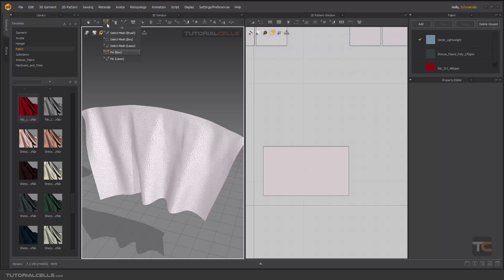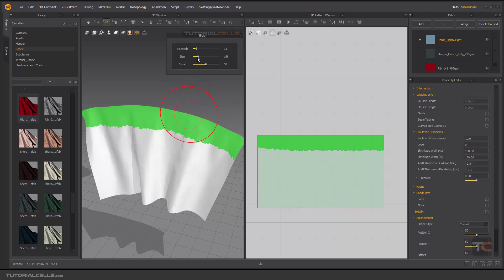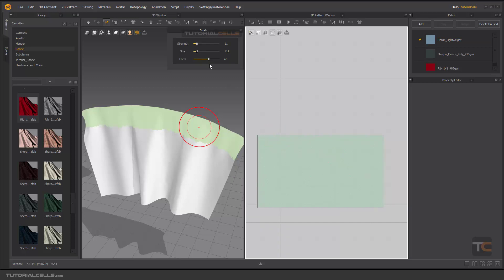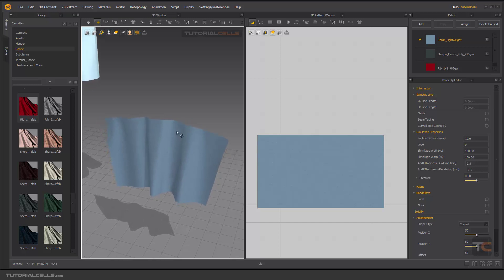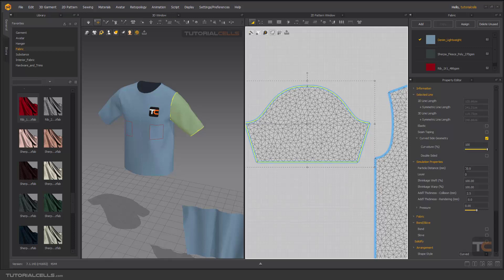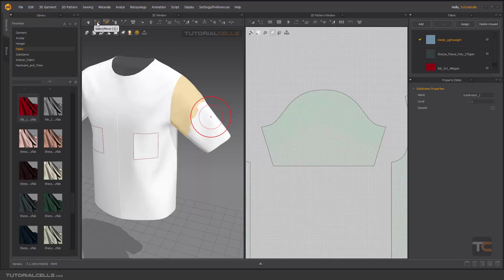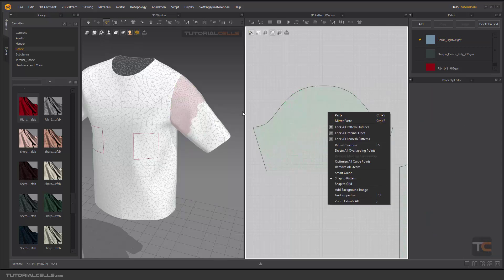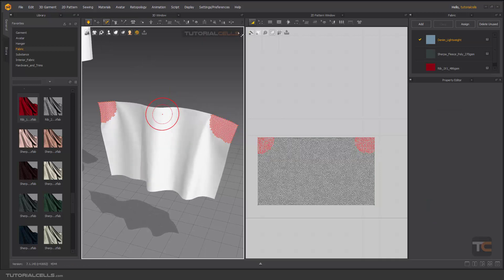0043. select mesh & create pin in Marvelous Designer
In this lesson, we want to explain the mesh selection tools. After selecting parts of the pattern, right-click on it to access the commands subdivided, create pin, solidify, and freeze.